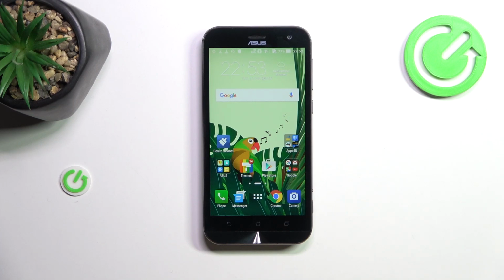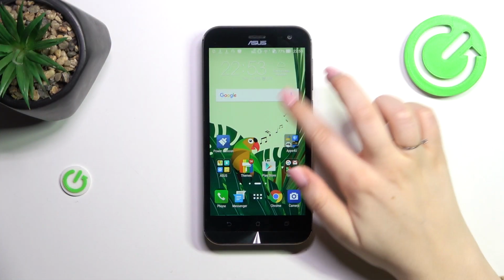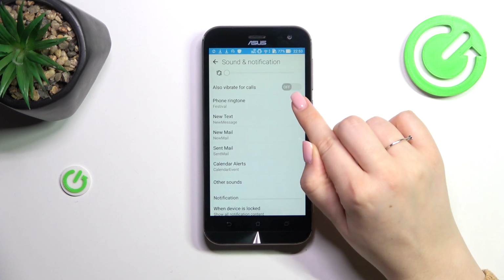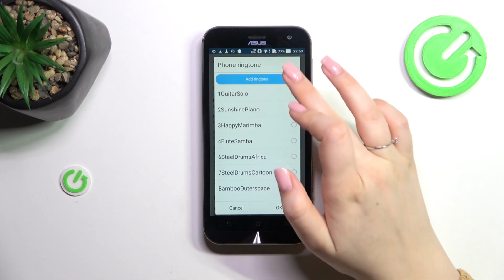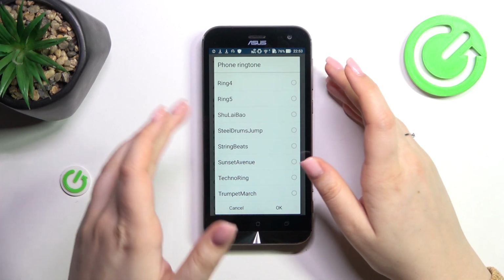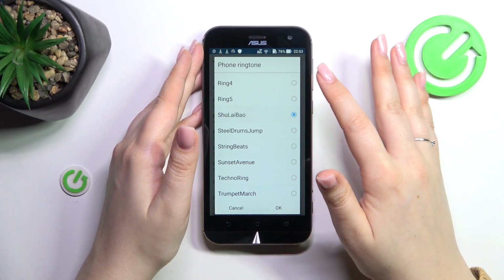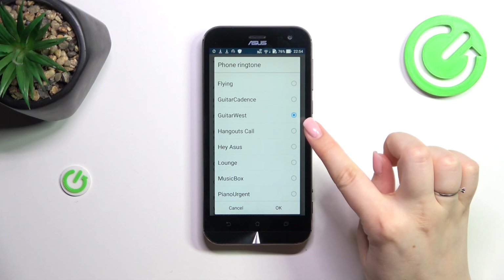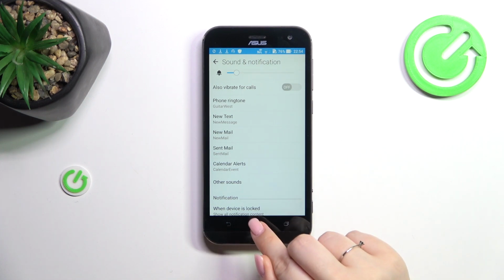How to Change Your Ringtone on ASUS ZenFone Zoom ZX551ML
Dive into the world of personalization with your ASUS ZenFone Zoom ZX551ML as we unveil the secrets to changing your ringtone, making your smartphone as unique as you are. This tutorial is designed for anyone looking to add a personal touch to their device, offering a detailed guide on how to select and set a new ringtone on the ASUS ZenFone Zoom ZX551ML. From the latest hits to timeless classics, or even a custom sound clip, we cover all the bases to ensure your phone rings in style. We'll walk you through the settings menu, demonstrating how to navigate your phone's options with ease and efficiency. Whether you're looking to differentiate your ringtone from the crowd or simply exploring ways to make your smartphone usage more enjoyable, this video is your go-to resource. Join us to discover how to enhance your phone's personality and make every call a reflection of your style!

Questions:
How to find and select a new ringtone on ASUS ZenFone Zoom ZX551ML?
How to set a custom ringtone on your ASUS ZenFone Zoom?
How to access ringtone settings on the ASUS ZenFone Zoom ZX551ML?
How to differentiate your ASUS ZenFone with unique ringtone settings?
How to apply a music file as your ringtone on ASUS ZenFone Zoom ZX551ML?